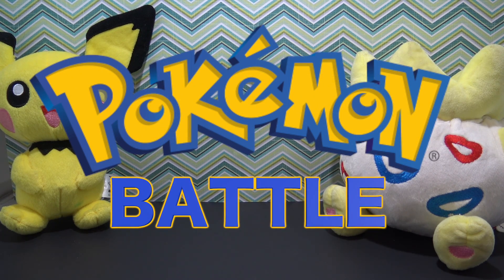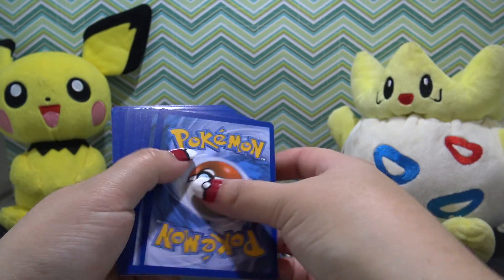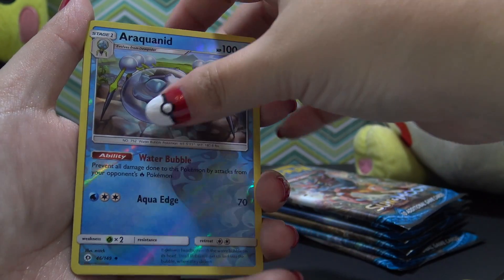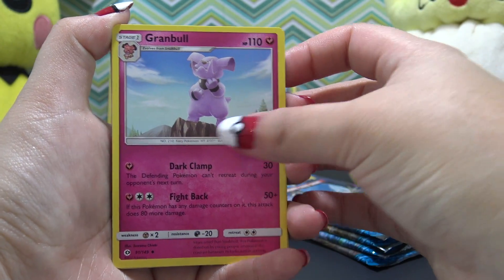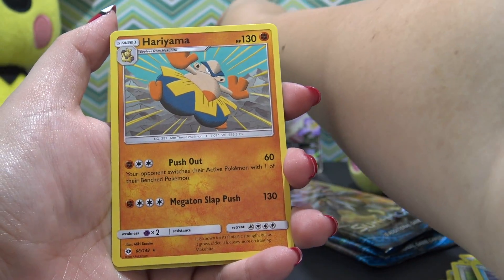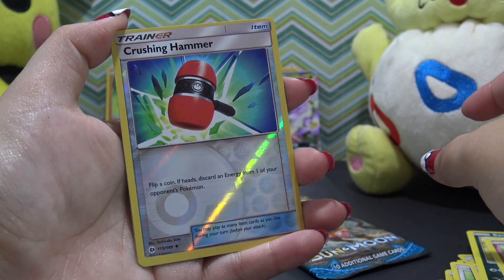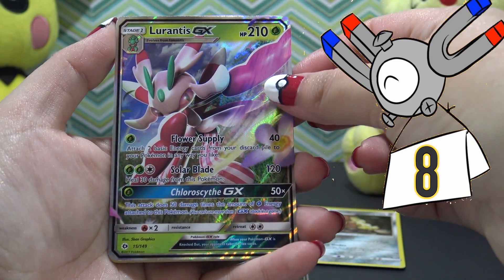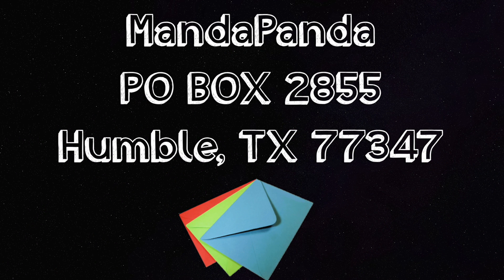MandaPanda vs Laughing Pikachu: POKEMON BATTLE Sun & Moon Cards || WHO WINS?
Hey little pandas, I have a new kind of video for you today. a Pokemon Battle! I've teamed up with the awesome and amazing Laughing Pikachu for a Pokemon card unboxing battle.

Laughing Pikachu and I both have 8 packs of the new Pokemon TCG: Sun & Moon cards. We will open each pack on camera and battle to see who pulls the rarest cards! (the scoring system is explained at the beginning of the video) Who Wins? Watch to find out!

If you like this type of video let me know and I can collaborate with other youtubers in the future.

Pokemon Cards Opened
(I bought the Solgaleo Elite Trainer Box since it was on sale)